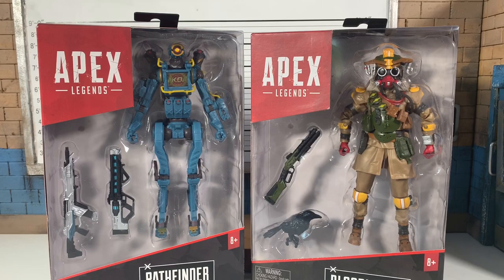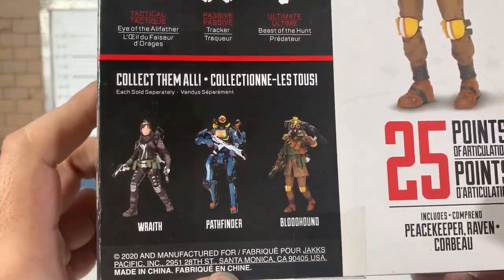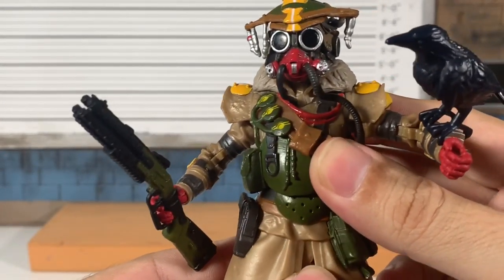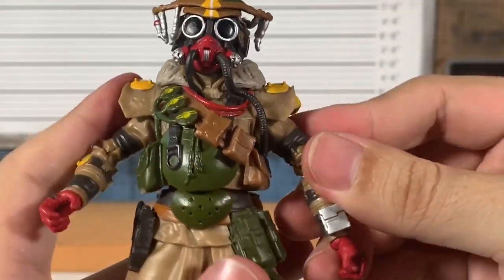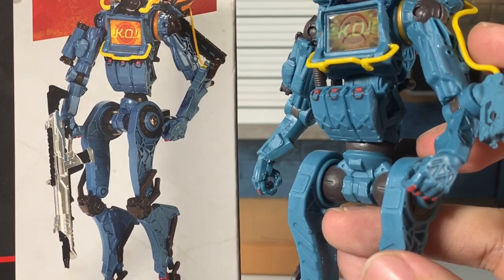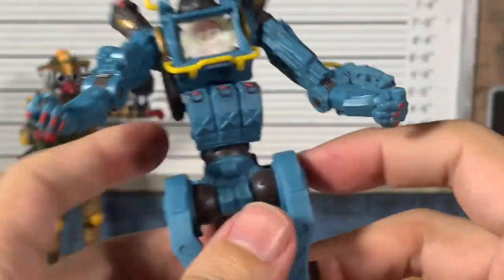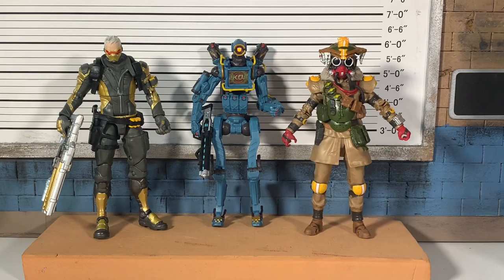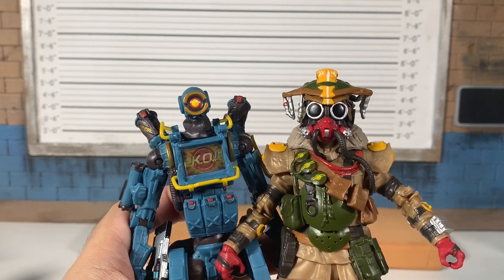Apex Legends BLOODHOUND and PATHFINDER action figure review Jakks Pacific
I was able to snag two of the three new Apex Legends figures from Jakks Pacific (damn you, Amazon) Bloodhound and Pathfinder! Wraith, to come later but there are some surprising good stuff here.

More toy pics at the link above. Give me a follow here and there! Thank you all so much!

Check out the following accounts on Instagram as well:
@shawnsolos_tpx - action figure photography